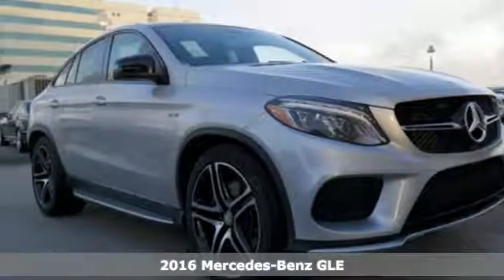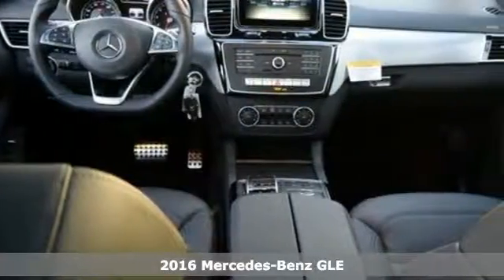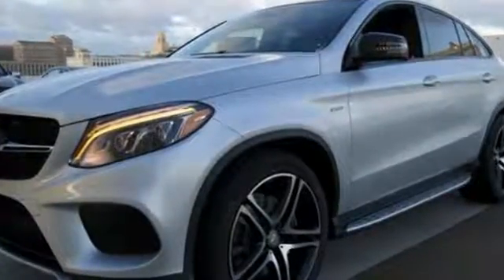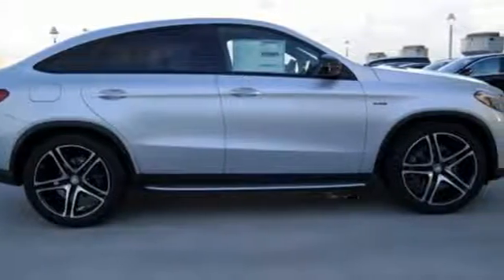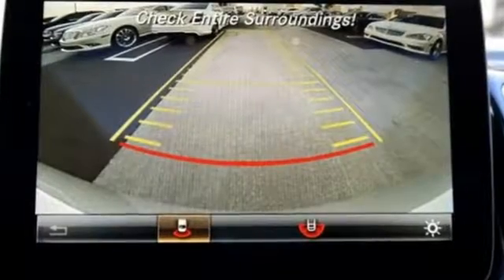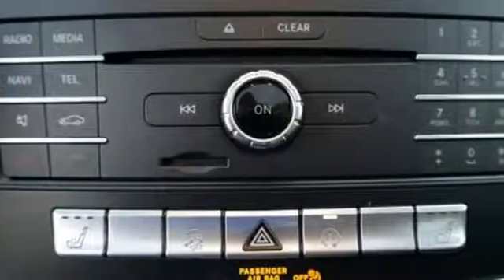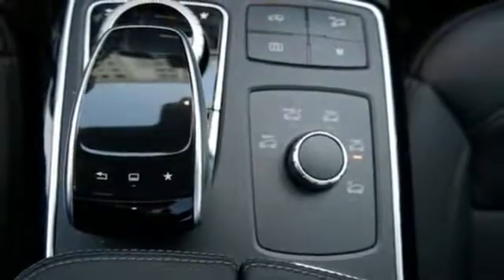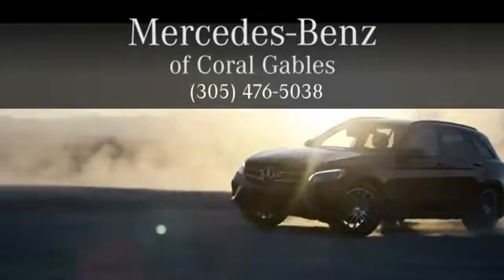New 2016 Mercedes-Benz GLE Miami FL Coral Gables, FL GA047286 - SOLD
Year: 2016
Make: Mercedes-Benz
Model: GLE
Trim: GLE450 AMG
Engine: 6 Cyl. 3.0 L
Transmission: Automatic
Color: IRI_SILVER
Interior: Black
Stock #: GA047286
VIN: 4JGED6EB3GA047286

Address:
300 Almeria Avenue